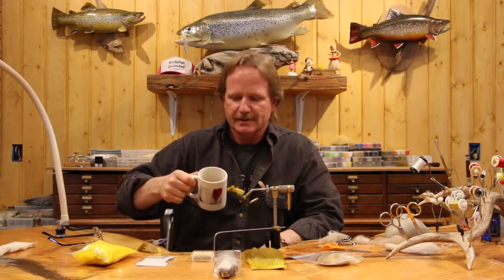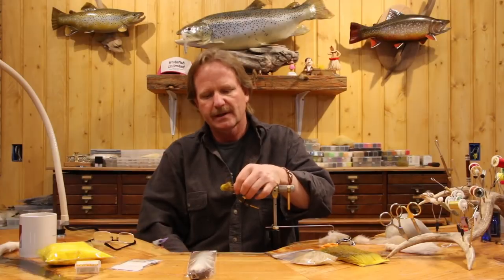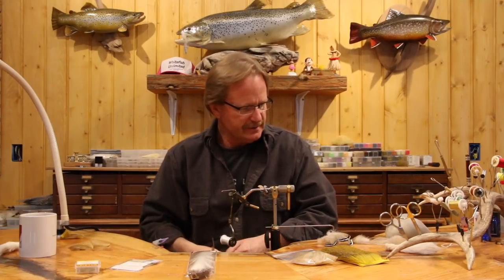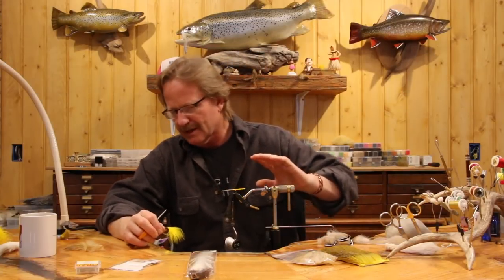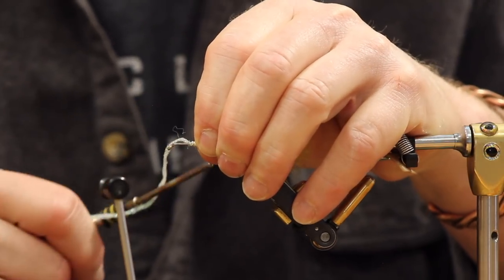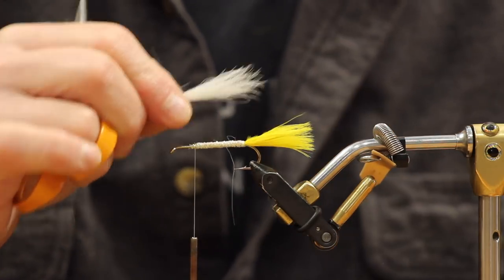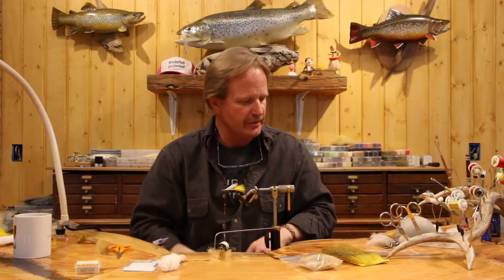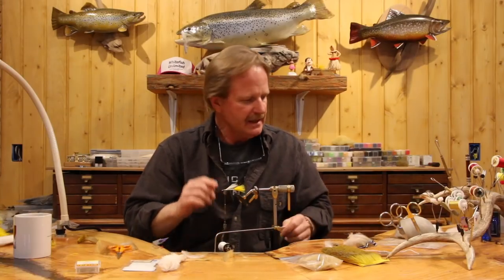Tying the Zoo Cougar with Kelly Galloup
Watch Kelly tie the streamer that put his name on the map: The Zoo Cougar.   This fly has no weight and is intended to be fished just below the surface of the water. The flat head, thick collar, and mallard flank wing make the Zoo Cougar incredibly light so that every current that touches it makes it flutter from side to side. It was designed to fish with a jerk-strip retrieve and is the single best producer for all sizes of trout that Kelly has ever produced.